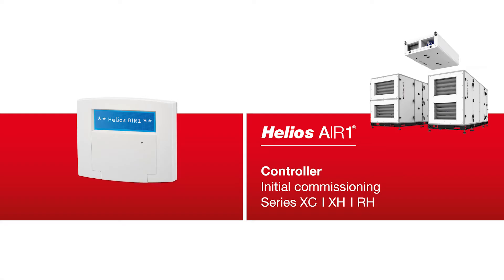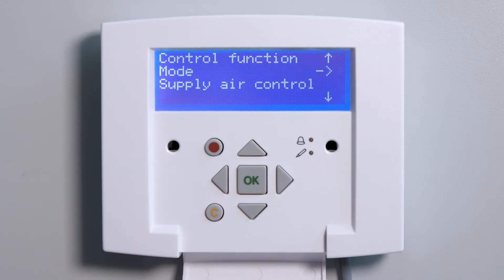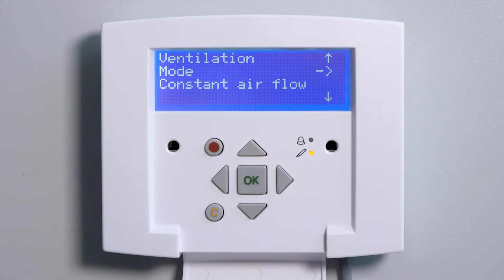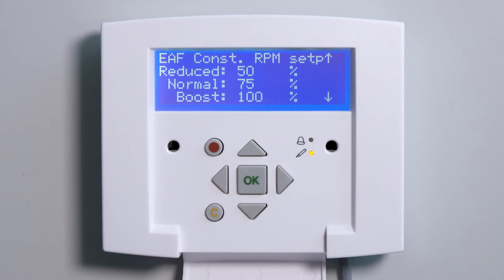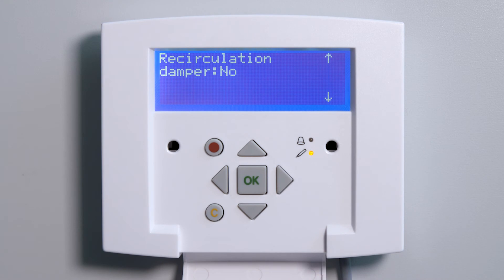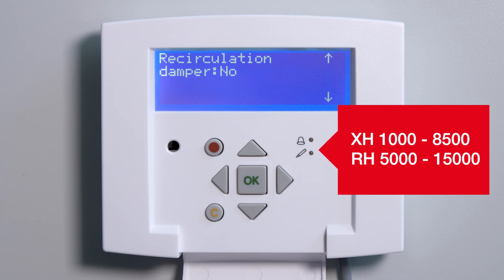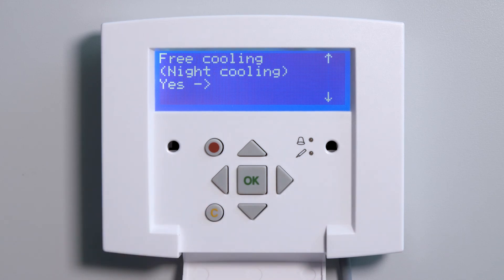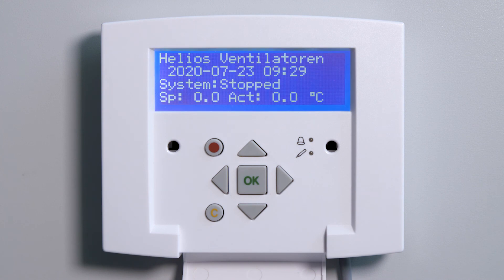Helios AIR1 I Initial Commissioning with ECO Control Element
Helios proClip - Tutorials for the practitioner! With the help of these practical step-by-step instructions you can carry out the initial commisioning of your AIR1 ventilation unit with the ECO control element.

The tutorial applies to the following article number: 06186.